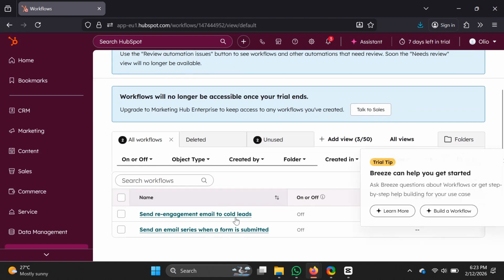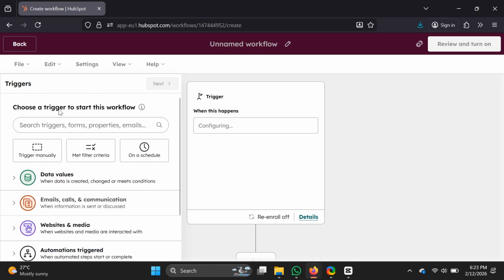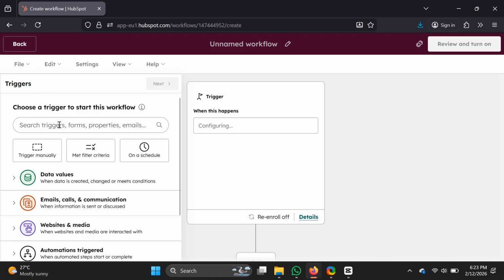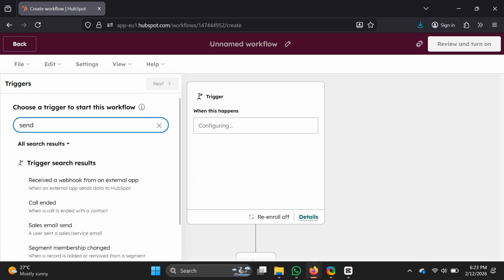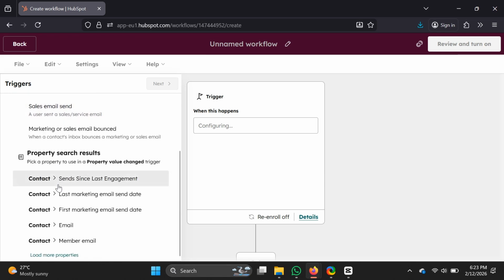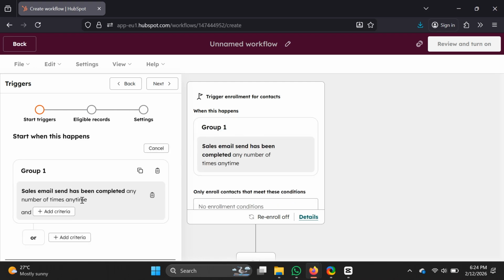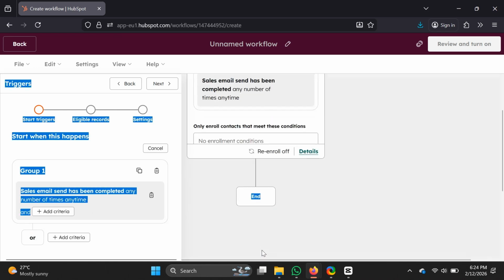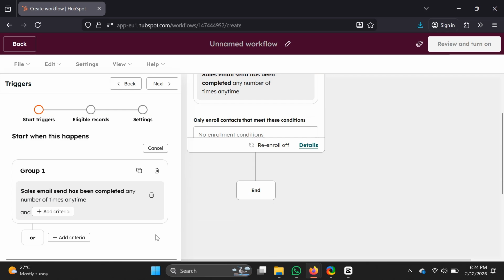How To Use Automation With Emails In Hubspot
In this video, you’ll learn how to use automation with emails in HubSpot step by step. Email automation lets you send personalized messages, follow-ups, and workflows automatically based on contact behavior, helping you save time and improve engagement. This tutorial is perfect for HubSpot users who want to streamline email marketing and nurture leads effectively.